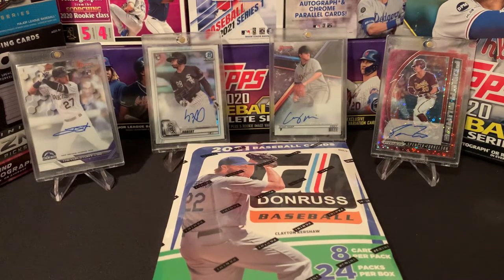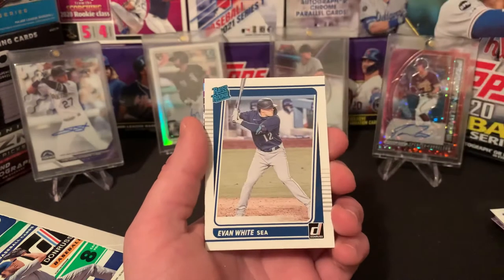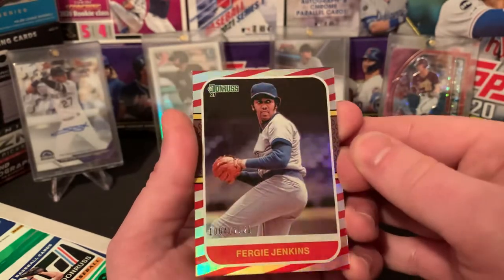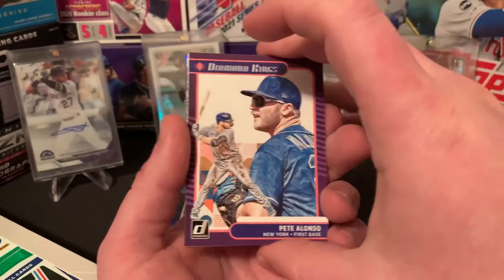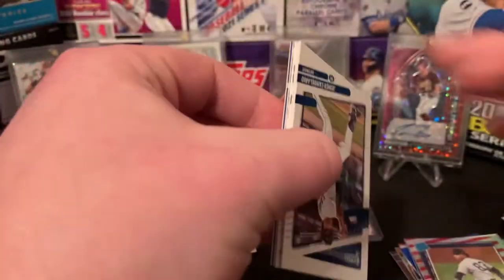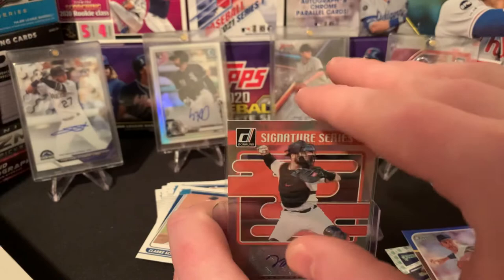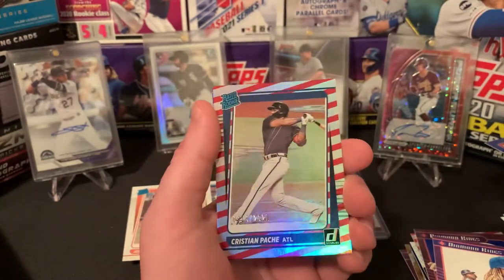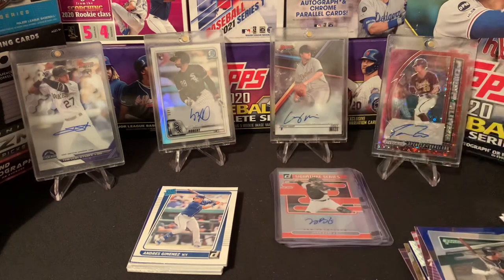HOT BOX ALERT!? 🔥🔥 MULTIPLE ROOKIE AUTOS & SHORT PRINTS!* BRAND NEW DONRUSS 2021 BASEBALL RIP!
Brand new release! 2021 Donruss Baseball Rip!

I think we had a "Hot Box" ladies and gents - what a rip!

So many #'d cards and parallels! 2 Rookie Autos!